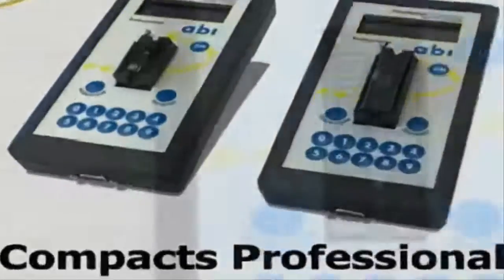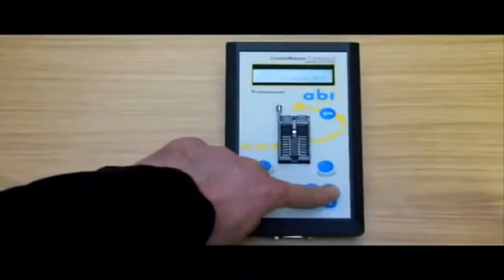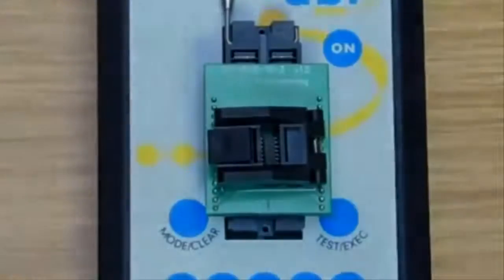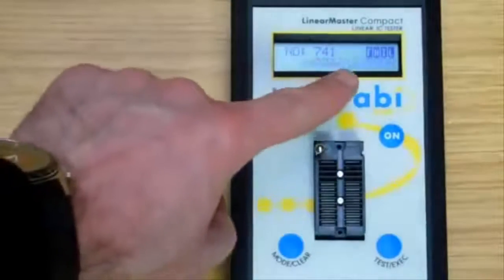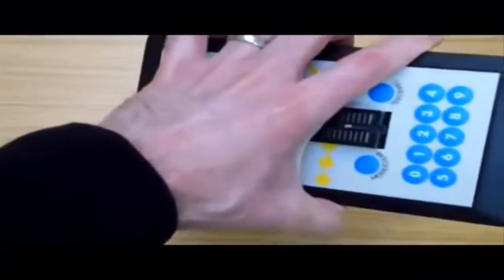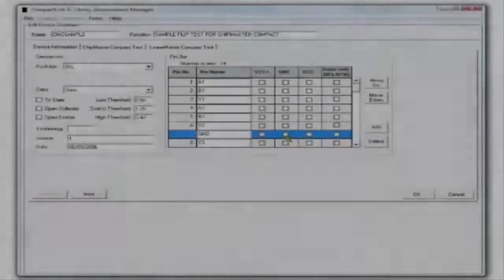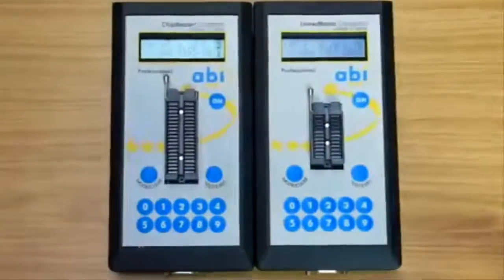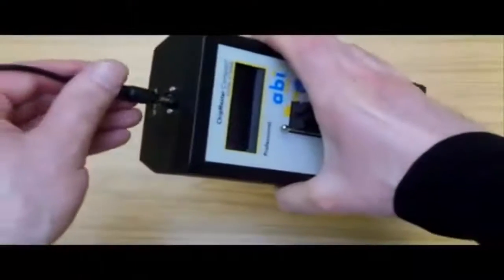Testador de componentes Digitais e Analógicos out-of-circuit da ABI Electronics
Testes de componentes Digitais e Analógicos fora da placa.

Através de adaptadores é possível realizar testes em componentes SMD.